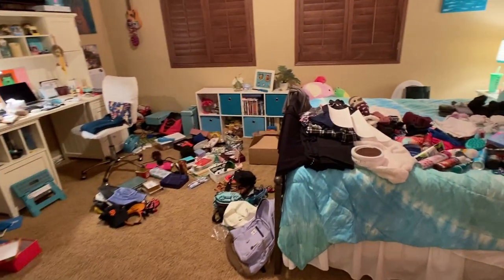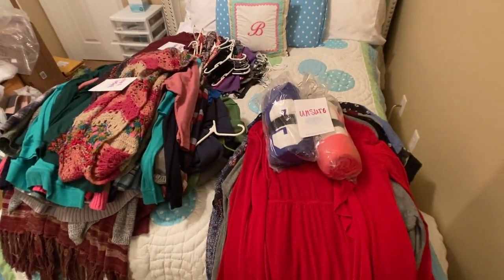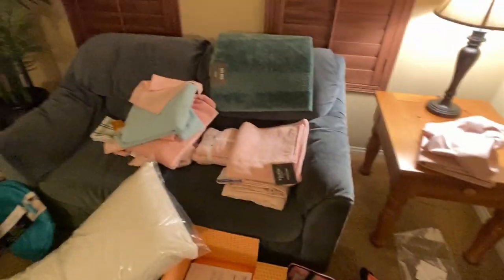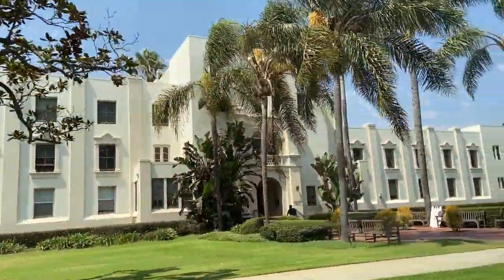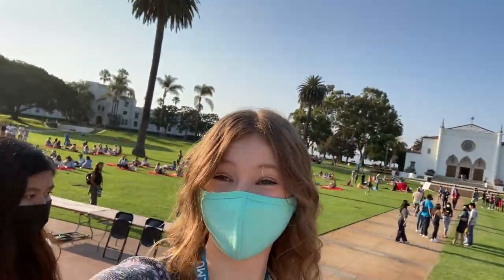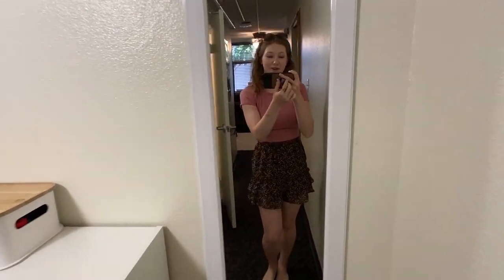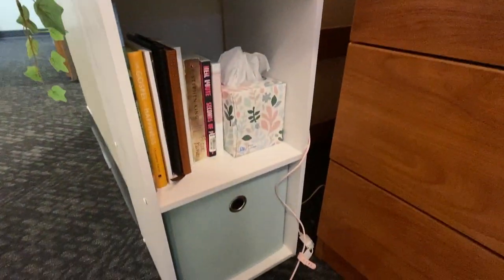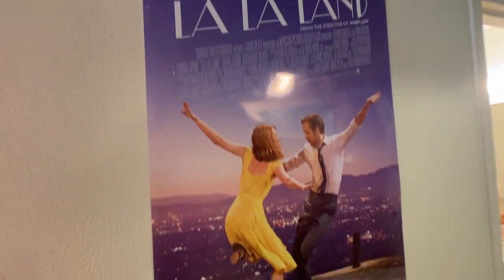LMU Move In & McKay Dorm Tour! - Fall 2021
hey guys! I finally finished my vlog of moving into my freshman dorm in McKay Hall at Loyola Marymount University!
❗️final dorm room reveal/tour: 8:54❗️
"Ukulele and Chill" by Cody G.
"Lamp" by Lukrembo
EDAMURAS PRETENDER BEBOP